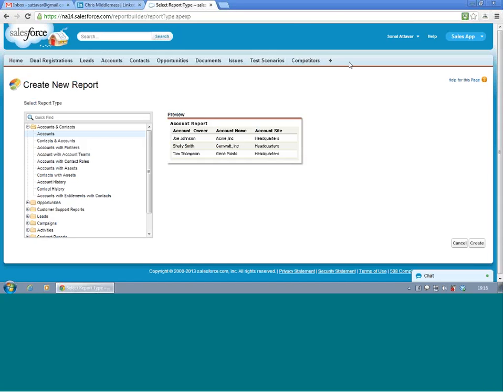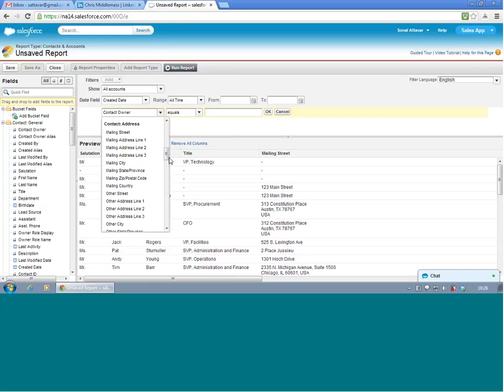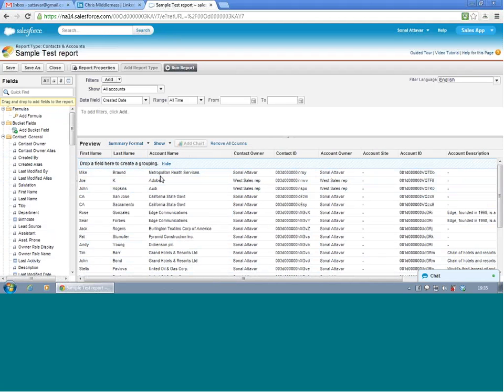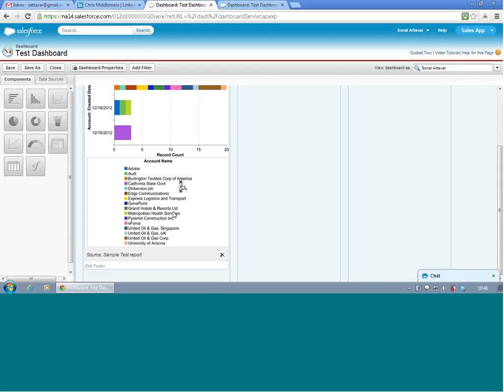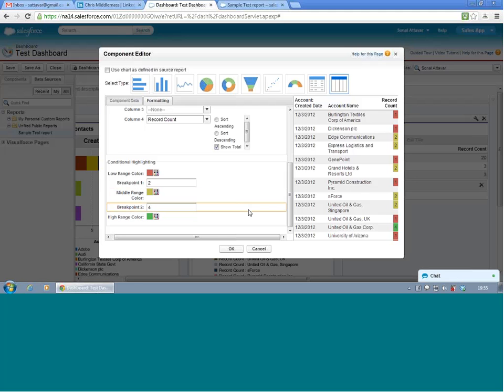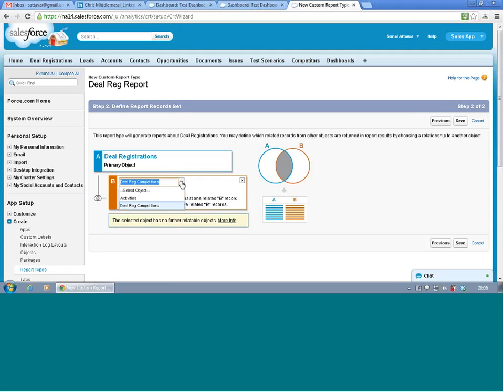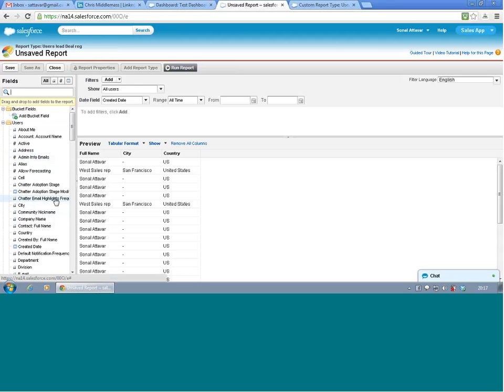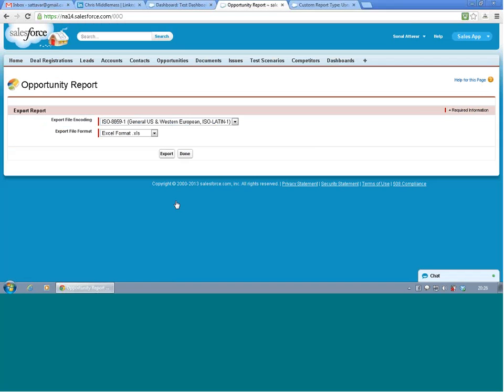SFDC Training Session XV